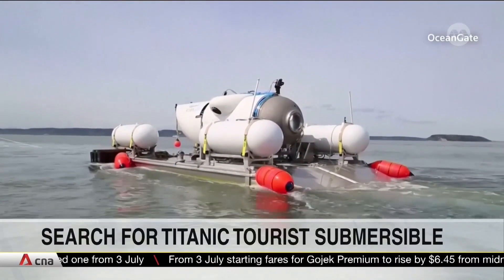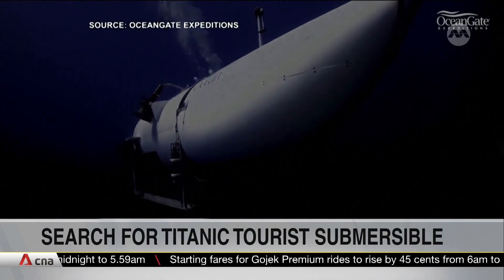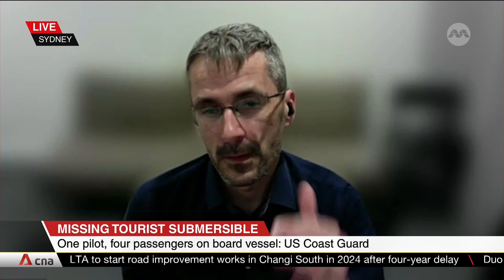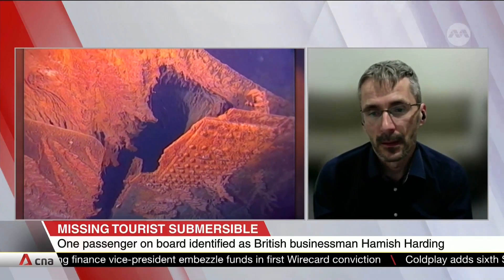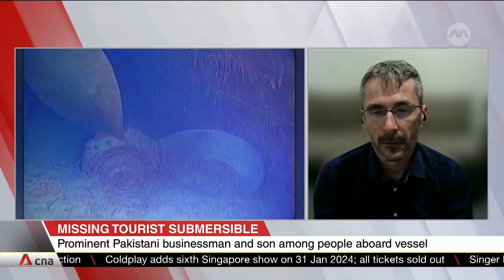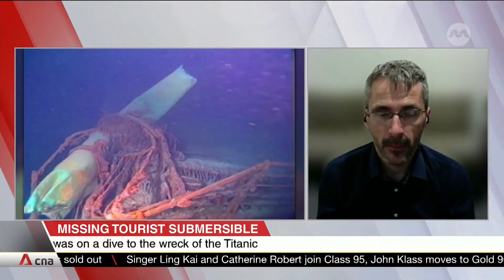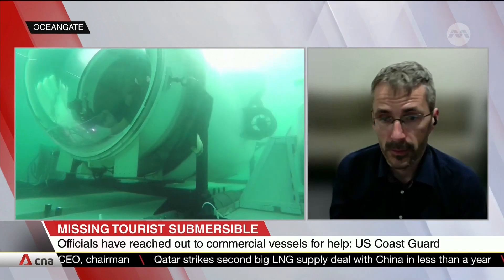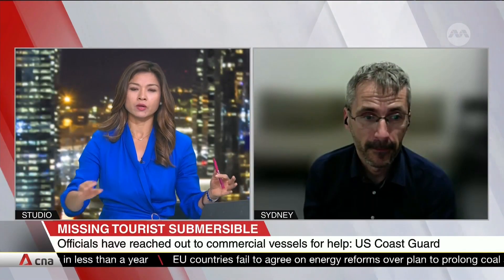Professor of marine robotics Stefan Williams on search for missing Titanic tour submarine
Just 70 hours or so of air left in a tourist submarine that went missing near the wreck of the Titanic. The race is on to rescue the five people onboard the vessel, which lost contact less than two hours into descent. Stefan Williams, professor of marine robotics at the University of Sydney, shared more about the technology that rescuers are using in the search operation for the missing submersible.